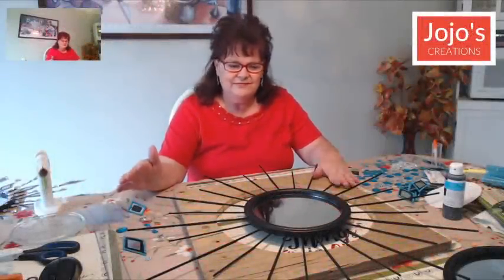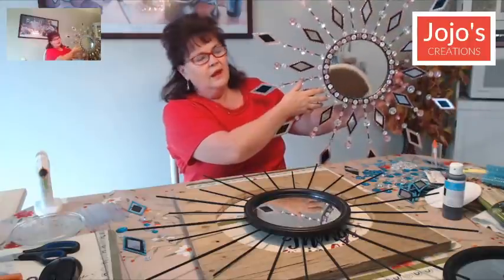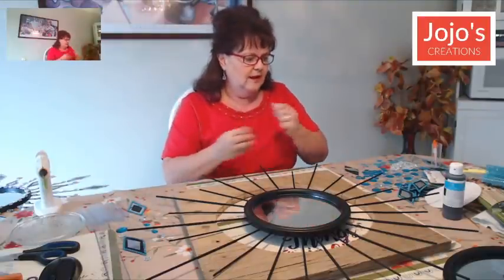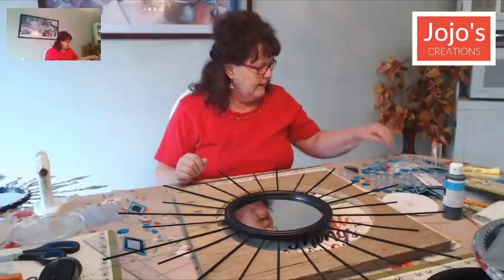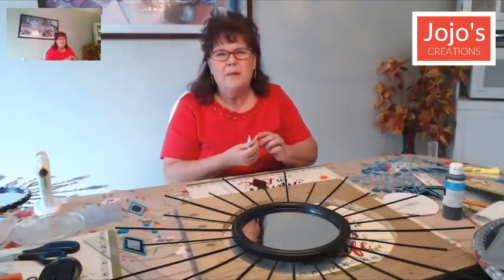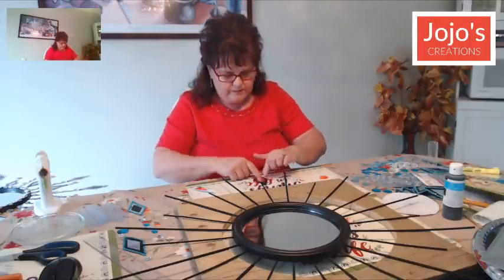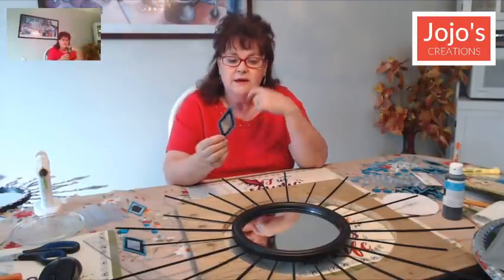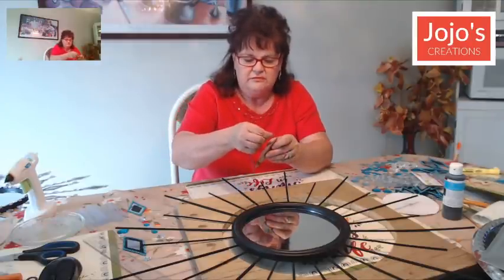DIY, Diamond Shape Mirror Decor|Easy Project Idea|Craft Kit Available|Jo-Jo's Handmade Creations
This is a 29 inch diamond shape mirror wall decor.  It is accessorized with plastic material, bamboo skewers, turquoise rhinestone mesh, sunflower mesh, an 8 inch mirror, silver and black poster board and small and large acrylic gems.
Craft Kits are available for his design.  You choose your colors and I will let you know if they are available or not.